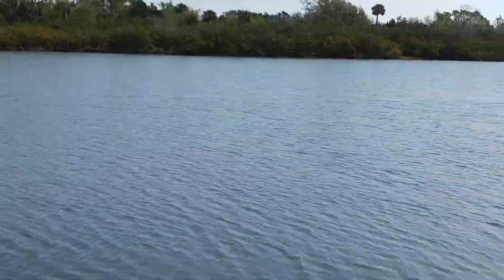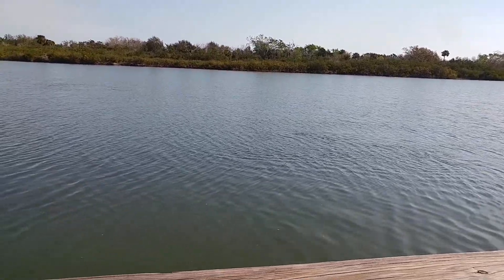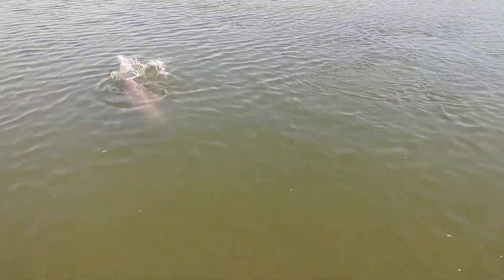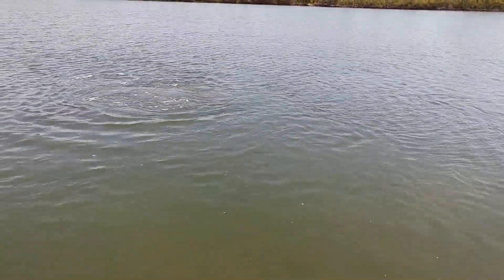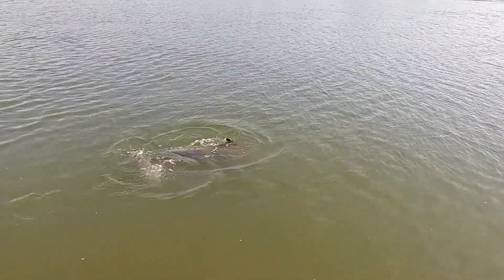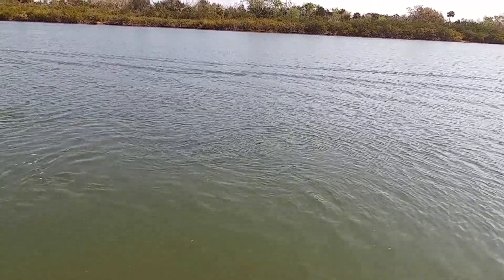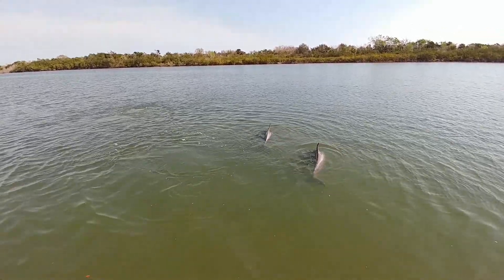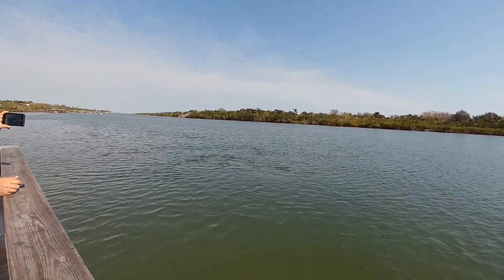Edgewater Dolphins Clamming #2